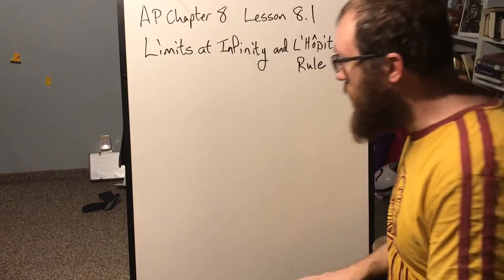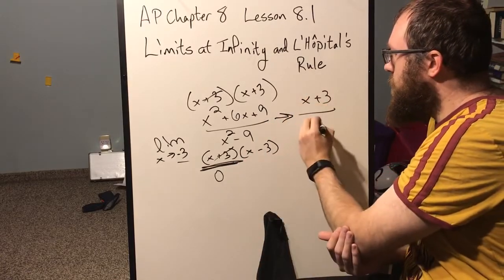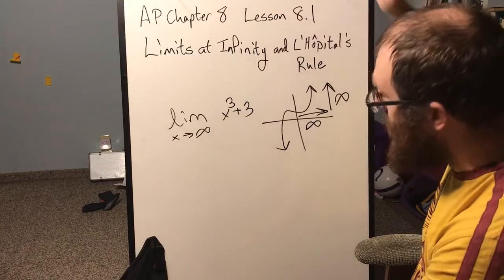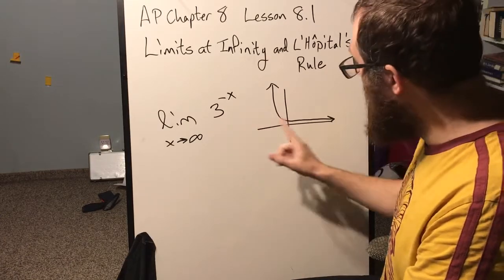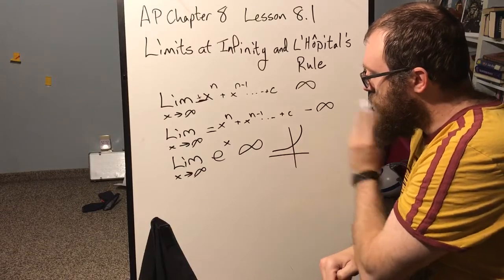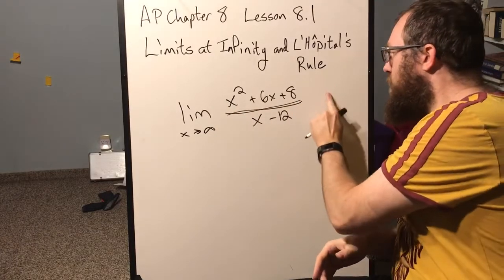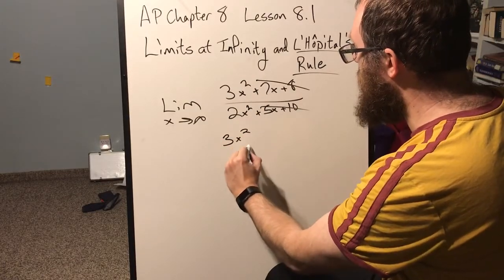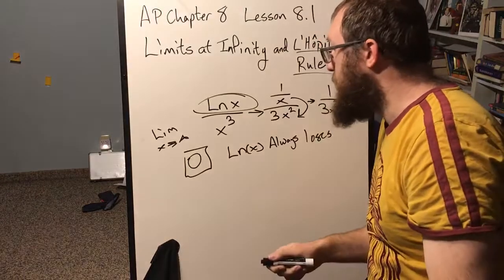AP Clac Lesson 8.1